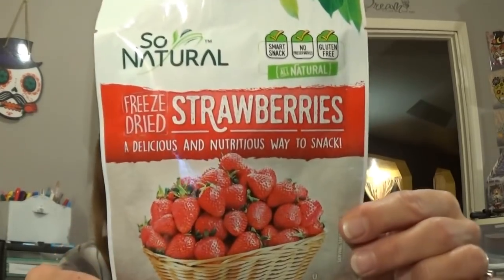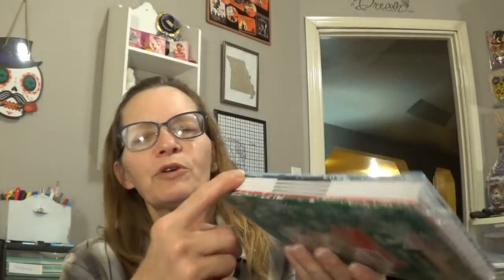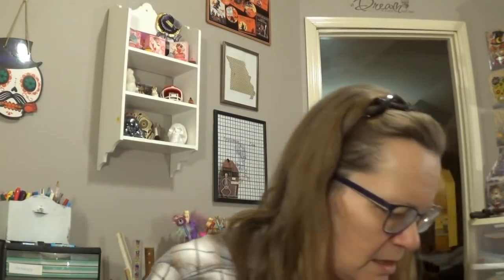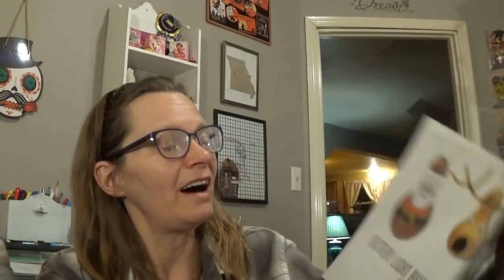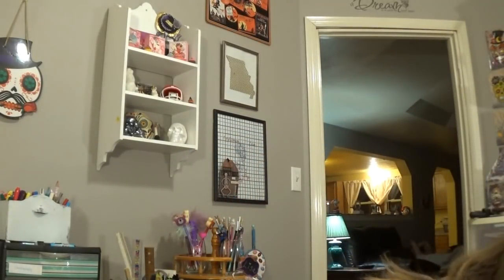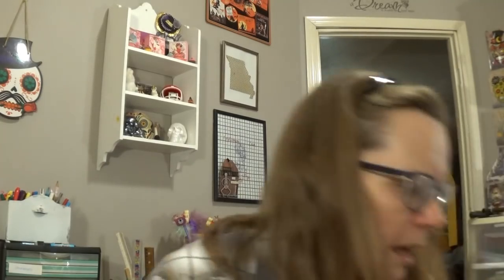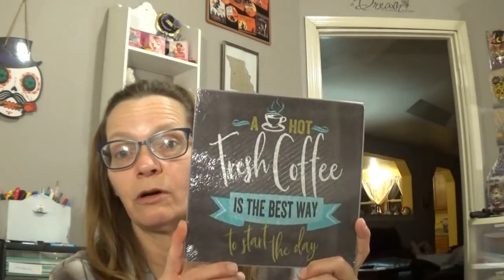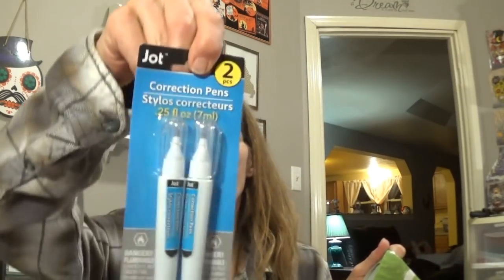This weeks Dollar Tree shopping share